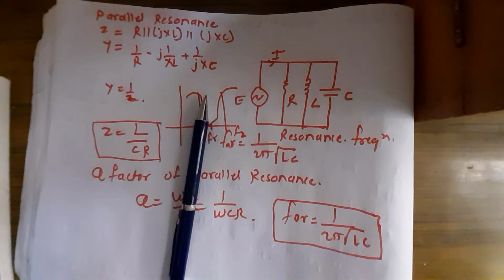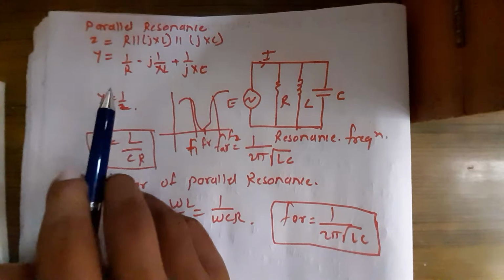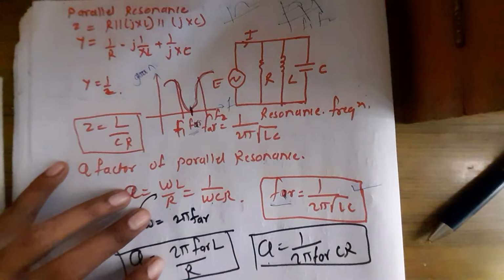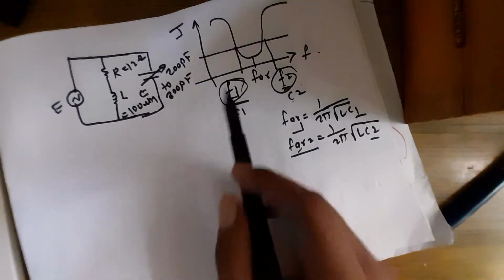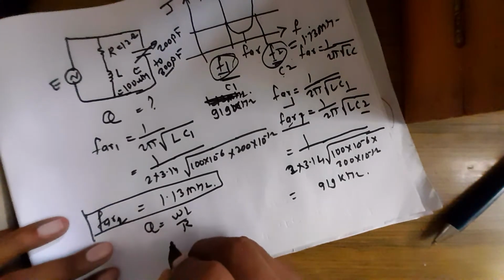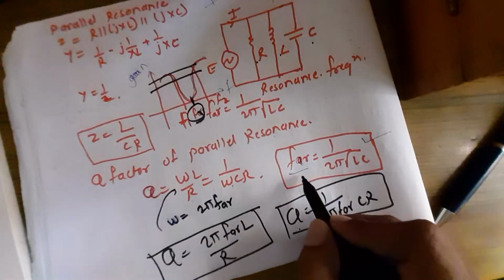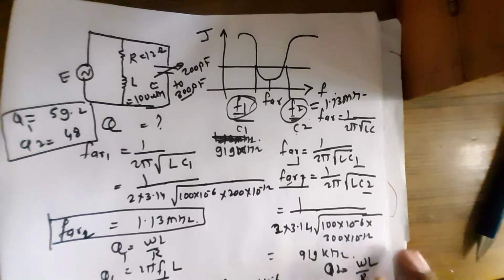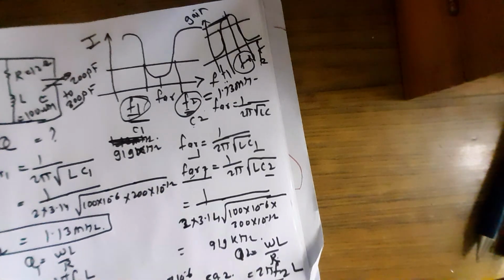Lect 22 parallel resonance and its problem